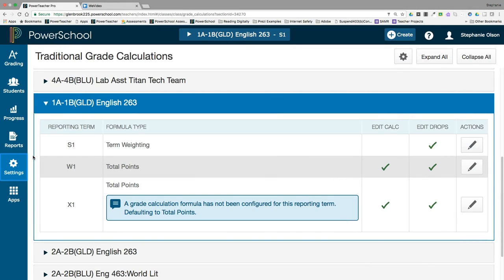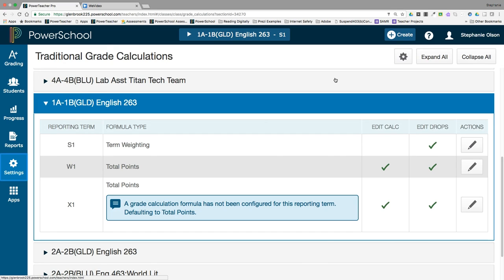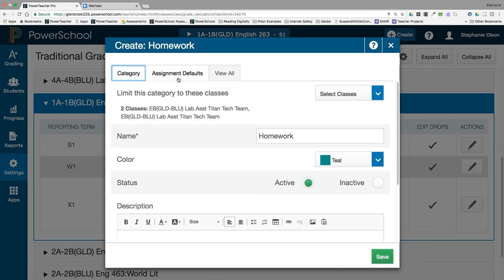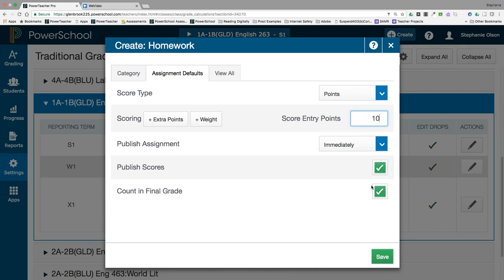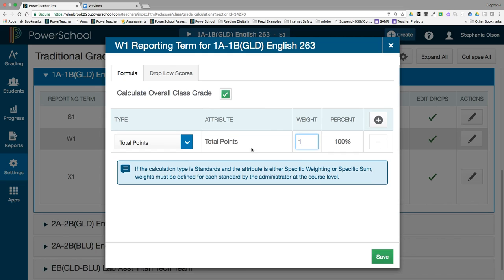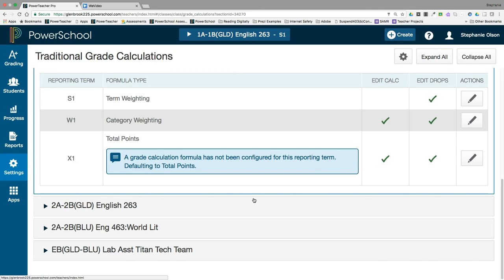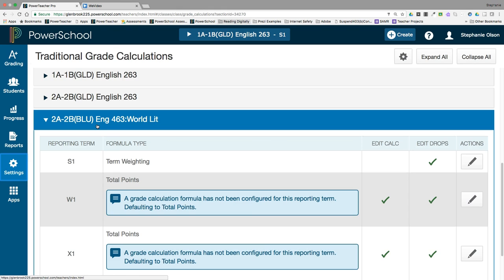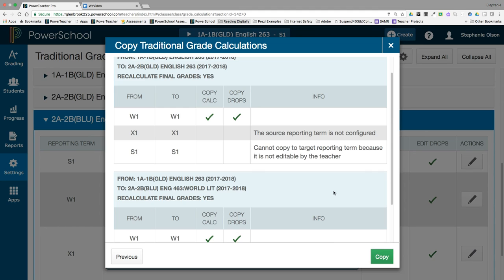PowerTeacher Pro: Grade and Category Setup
This tutorial includes instructions on how to create categories, weight categories and copy gradebook setups from class to class or semester to semester.